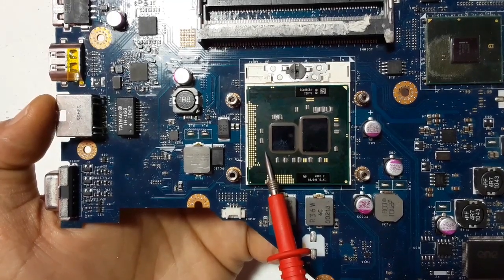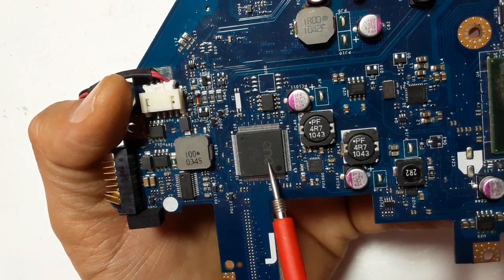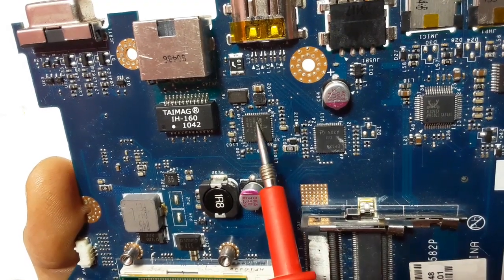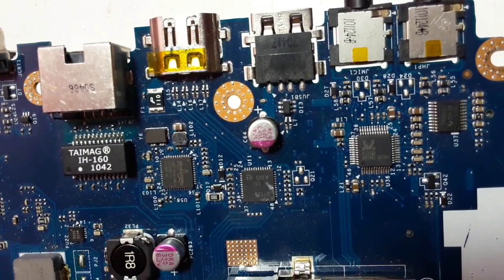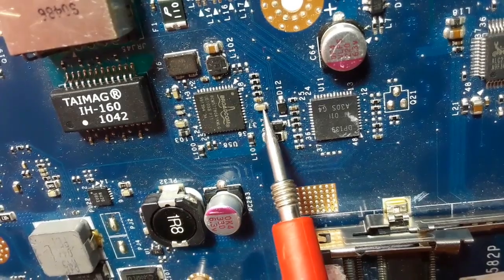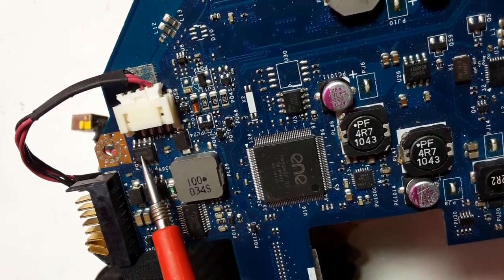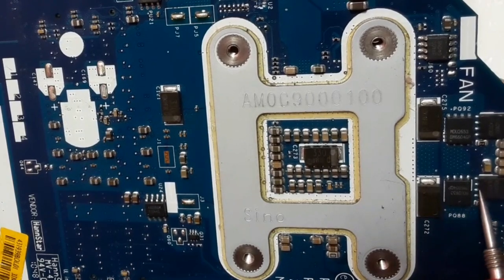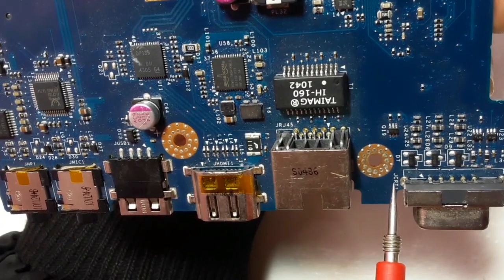Laptop Motherboard Components Part 2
You will learn laptop motherboard components including Coils, MOSFETs, chipsets, capacitors, diodes, BIOS, fuses, power management ICs, etc.